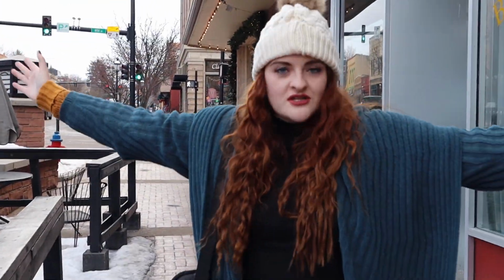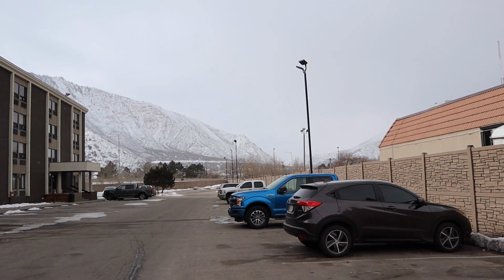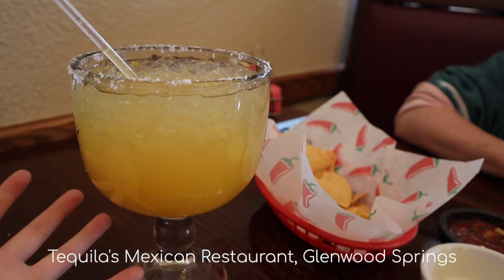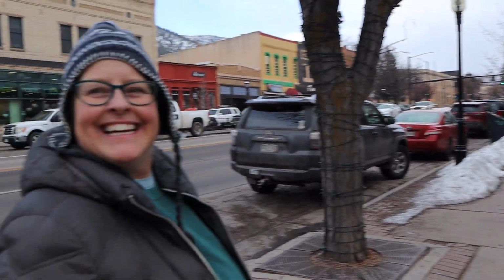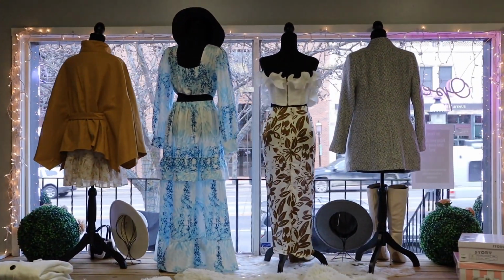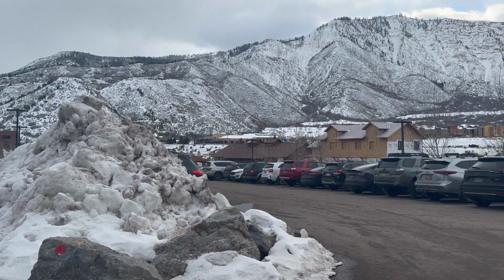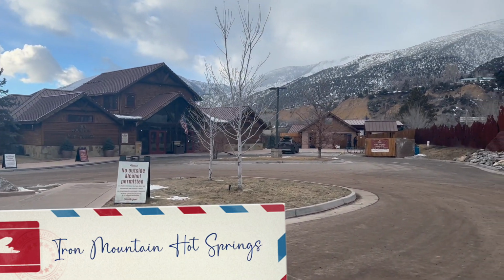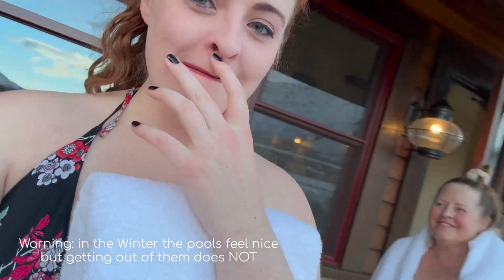Glenwood Springs Vlog 2023 - The Bucket List Mermaid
Join me on an unforgettable journey to Glenwood Springs, Colorado! From incredible natural hot springs to breathtaking scenery, this adventure is sure to be the experience of a lifetime. Come along as I explore this stunning destination and discover why it's on my bucket list—you won't want to miss out!

Don't forget to join the Sharing Tails for more bucket list inspiration